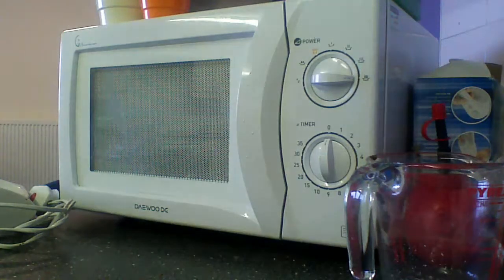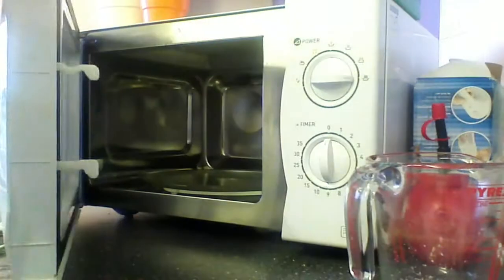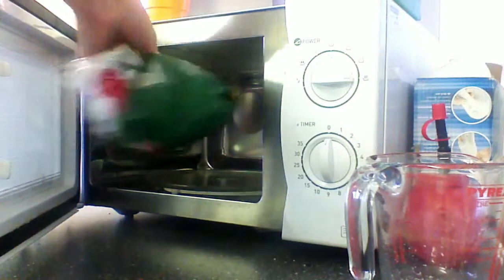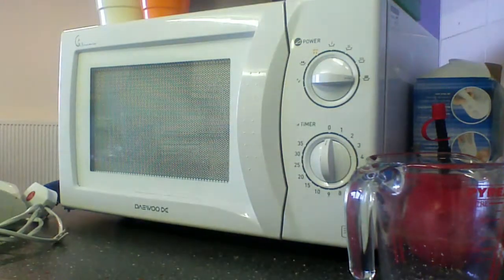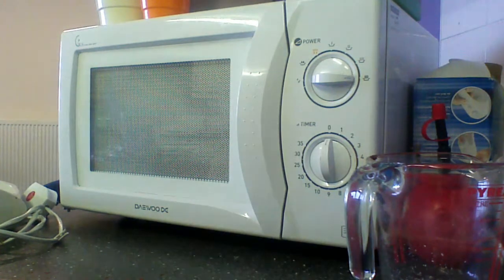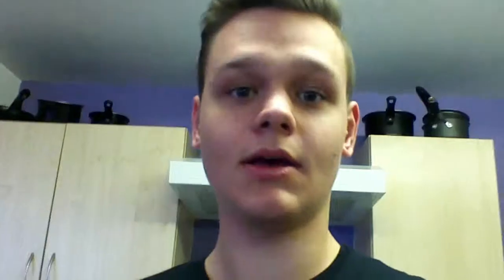Vlog: Uni survival guide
How you should live life at uni and what actually happens. I would like to dedicate the point about waking up in time for lecture to Rob Trapnell.